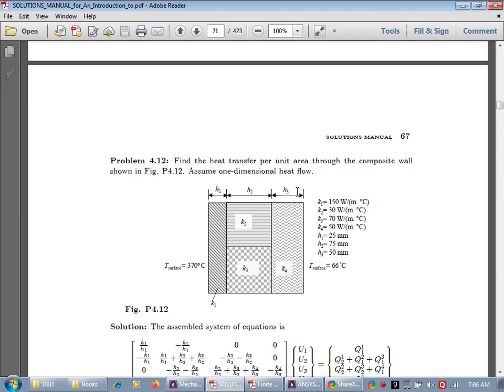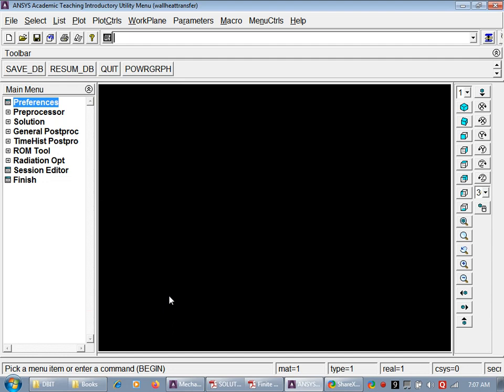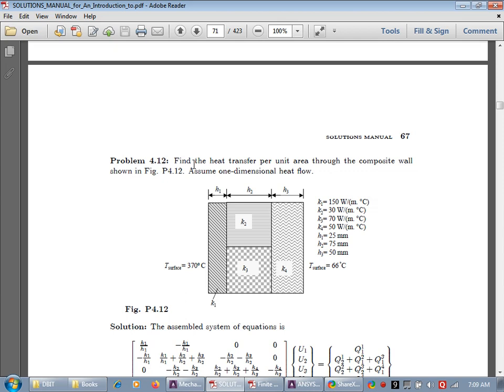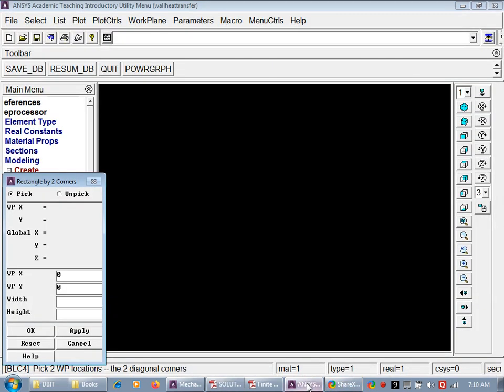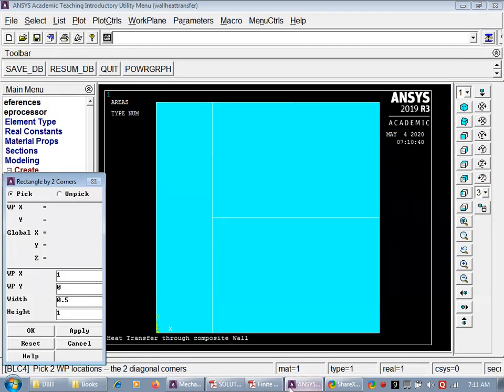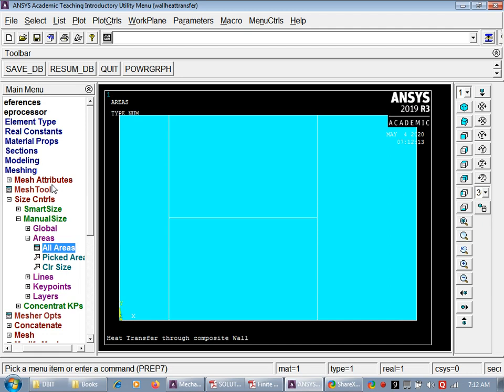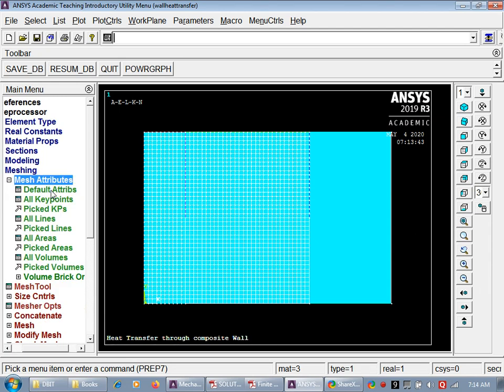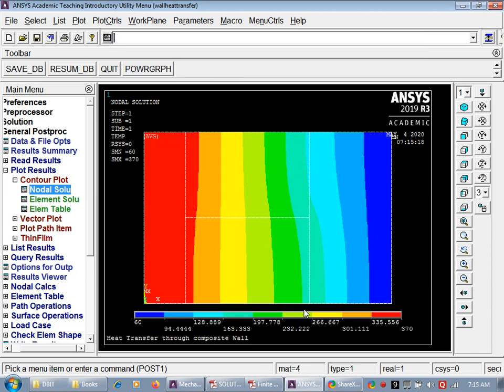HT through Composite wall ANSYS Tutorial by Shreeprasad Manohar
This is a tutorial video to solve Heat Transfer through composite wall using ANSYS Mechanical APDL solftware.